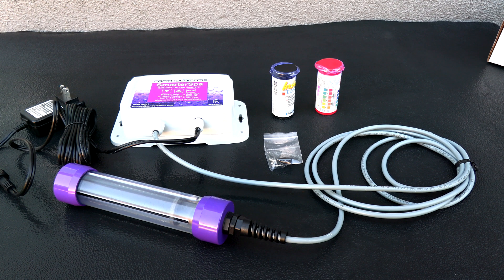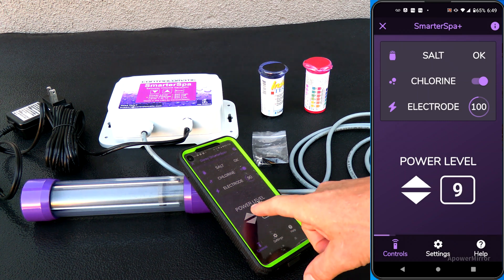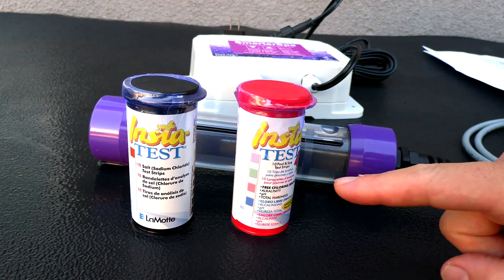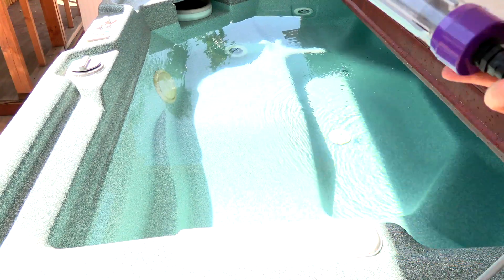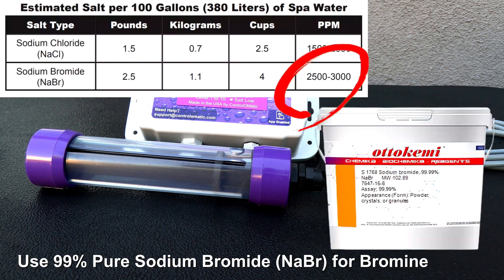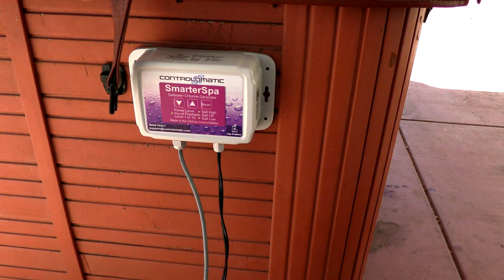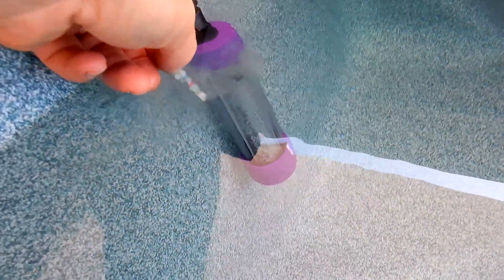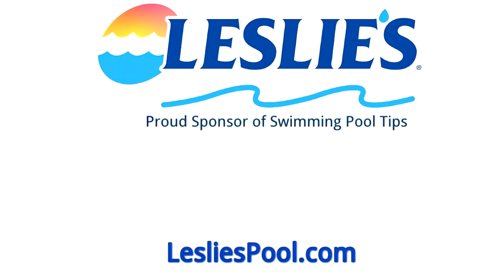SmarterSpa+ Chlorine Generator with APP Control! Convert your Spa to Saltwater with No Replumbing!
The SmarterSpa+ is an even better way to add chlorine to your spa or hot tub and it is of course similar to the SmarterSpa unit I previously reviewed.  It is a great way to convert your spa to salt without any replumbing and it is a plug-and-play device with the added feature of an app control! It takes minutes to mount it and a few more to add the salt and get it up and running. Drop the electrode in and after setting the level you are good to go.

The app works on both an android and iPhone and with the app, you can easily control and set the chlorine output from anywhere with an internet connection (by connecting the SmarterSpa+ to your home's wifi network). It also offers a convenient Bluetooth connection so you as a pool service pro maintaining your customer’s spa can quickly access the app and make any adjustments needed to the SmarterSpa+.

Order on their site and use this code to save 10% at checkout “POOLGUY”

The SmarterSpa+ is great for spas and hot tubs under 1,000 gallons of water which is the majority out there. Just make sure you have a plug nearby as it comes with only 15 ft of cable. Also, make sure you have a place to mount the controller outside of direct sunlight. It is water resistant but I would keep it out of the rain if possible. The only real drawback is that the electrode will be in the spa but you will get used to it pretty quickly. Since there is no plumbing to make it an in-line system I would say these drawbacks are minor. There is no easier way to add a salt system (SWG – Salt Water Generator) to your spa.

Here is more about the product:
SmarterSpa+ is the only saltwater chlorine generator with chlorine detection built into the electrode. It produces chlorine in its pure form using electrolysis — a small amount of ordinary salt dissolved in the water. SmarterSpa eliminates the guesswork by knowing when it's time to power on or off. It will not over-chlorinate your spa.
EASIER ON YOUR EYES AND SKIN - Salt is the same ingredient used in water softening systems today and has a natural effect on softening the water in your pool or spa.
SMART AUTOMATIC CHLORINATION - Using its built-in chlorine detection system, the SmarterSpa will generate only what it needs to when it needs to. The onboard self-cleaning reverse polarity system reduces the time you spend worrying about maintenance.
EASY TO INSTALL AND USE - The plug-and-play chlorinator system does not require plumbing or mechanical alternations. Just attach the panel to the outside of your pool and lower the electrode into the water.
THRICE THE AMOUNT OF CHLORINE COMPARED TO ITS COMPETITORS - Other brands make between 8g-11g of chlorine per day in 5 gallons of water, while SmarterSpa+ makes 30g of pure chlorine per day. ControlOMatic can handle larger spas and is most likely to run at a lower power level. This will increase the life span of the titanium plates.

SmarterSpa+ Features:
App control via WiFi or Bluetooth
Built-In Chlorine Detection Technology: will not over-chlorinate your spa
Easy-To-Use Control Box: 3 buttons and 4 lights for operation; conveniently mounts to the spa’s skirt
Low 1,500 to 2,000 PPM salt concentration
Salt Level Indicator Technology: lets you know when to add salt to maintain or boost chlorine production
Boost Mode allows for manual control
Automatic Cleaning: polarity reverses periodically to clean and help reduce calcium buildup
Pure chlorination of up to 30 grams per day
10 Time-Based Power Levels of chlorine production
Electrode Life Span: 7,000 hours of chlorine production
Easy-To-Clean Electrode
No spa modifications are required, and the spa does not need to be turned on
Electrode simply drapes over the side of the spa into the water
Supports both 110 and 220 VAC supply voltages
High Current Shutdown to protect the power supply and titanium plates if there is too much salt
For spas up to 1,000 gallons